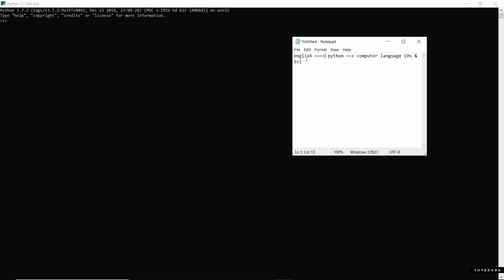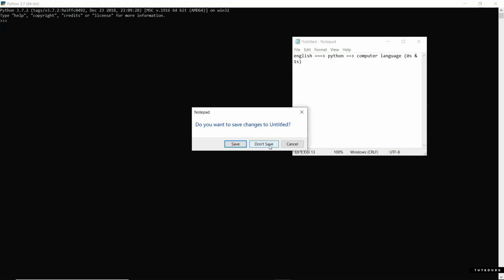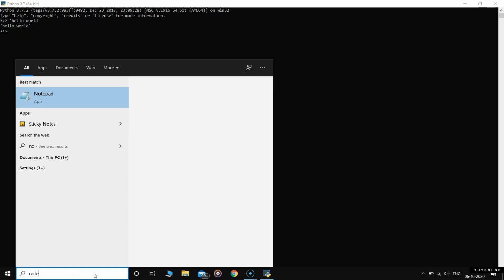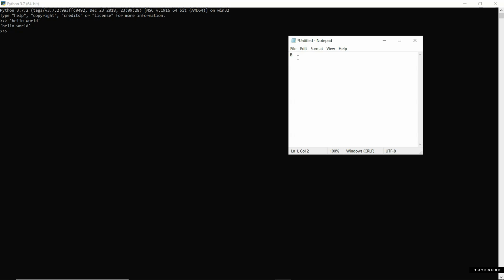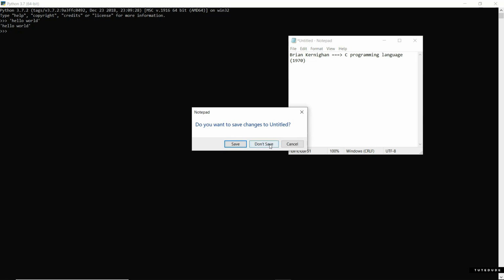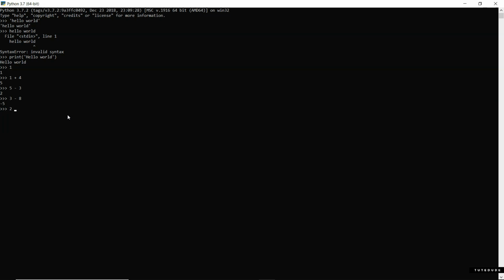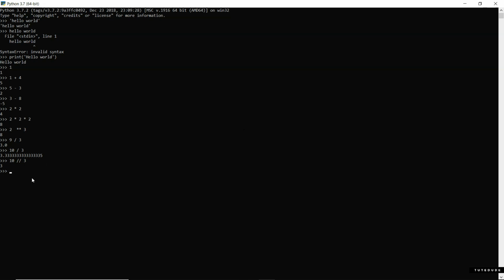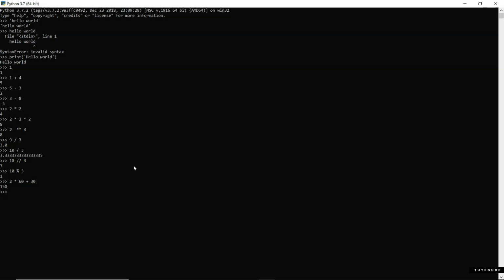Basic Python Concepts "Hello world"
🐍 Welcome to our first hands-on Python lesson! In this video you will learn:

1. How to write and run your very first Python program: the classic “Hello, world!”
2. What the print() function does and how to use it
3. How to save & execute a .py file on Windows/macOS/Linux
4. Tips for choosing an editor (VS Code, PyCharm, etc.)

Happy coding!